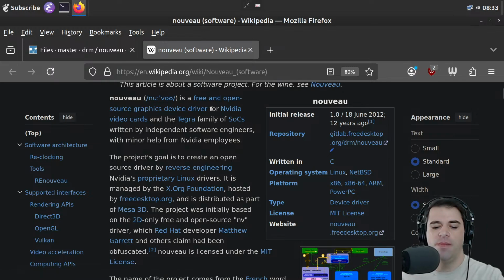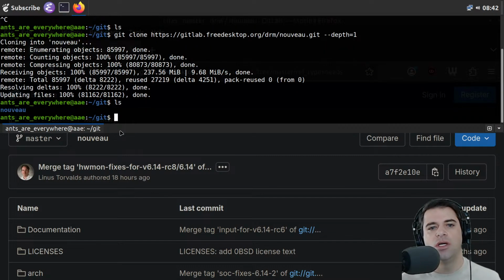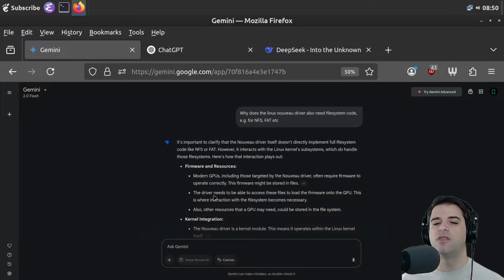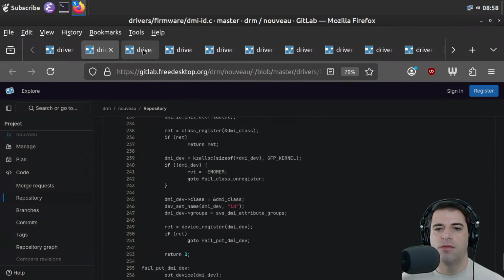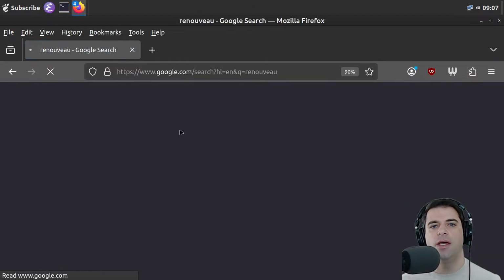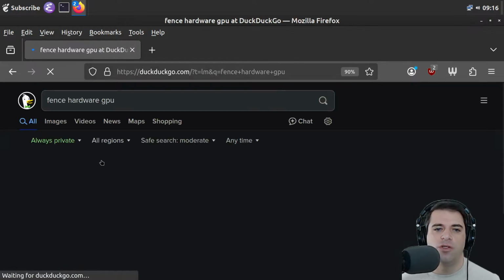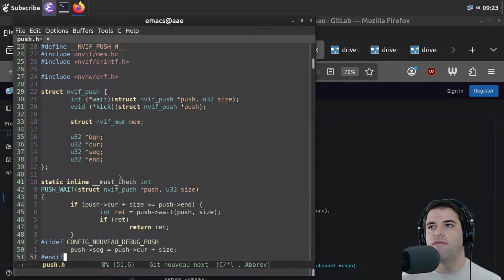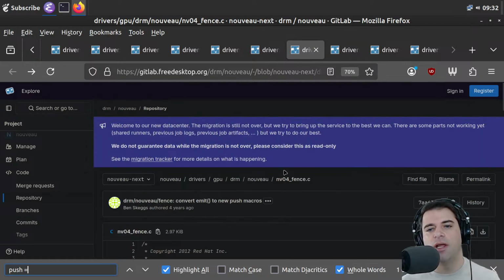Let's read the code! Nouveau GPU driver for Linux (part 1)